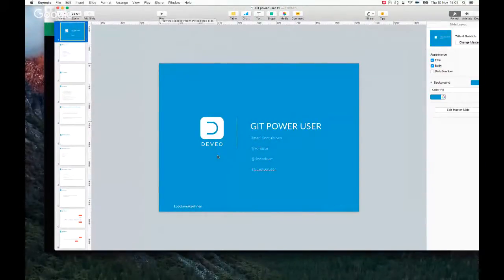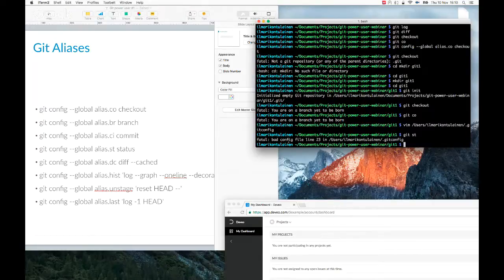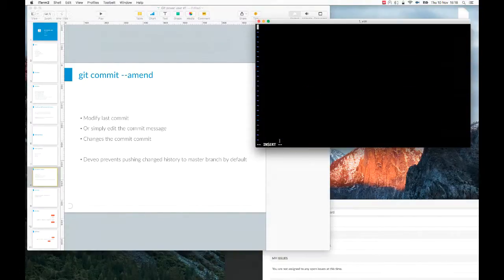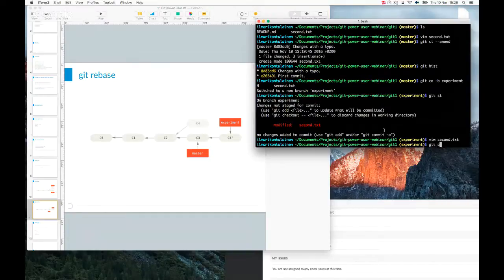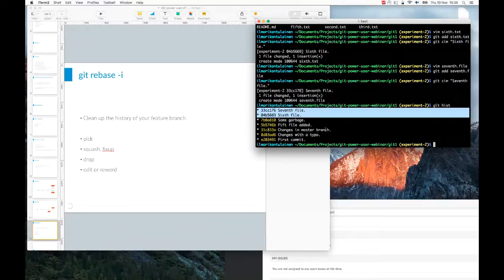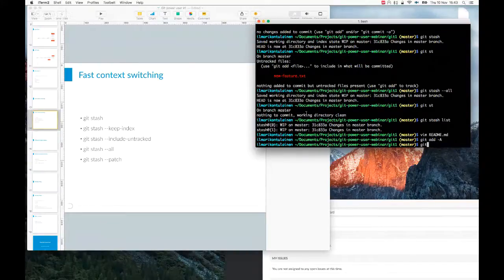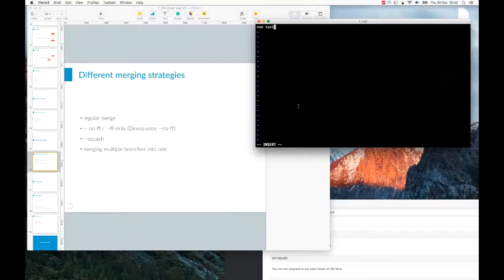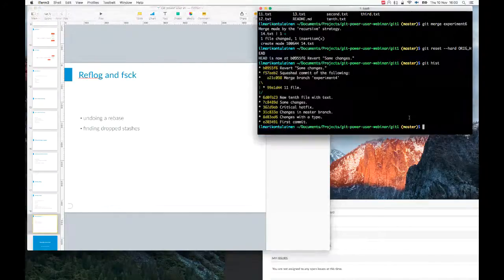How to become a Git power user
This webinar we will present some awesome tips and tricks that will help you become a Git power user.

* Git Aliases
* Rewriting history
* Fast context switching
* Different merging strategies

If you’re ready to take your version control use to the next level, or if you’re just looking for a few cool ways to use Git, this webinar is ideal for you.